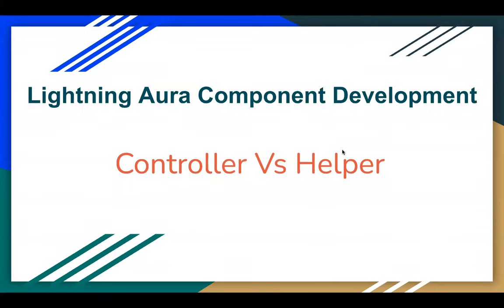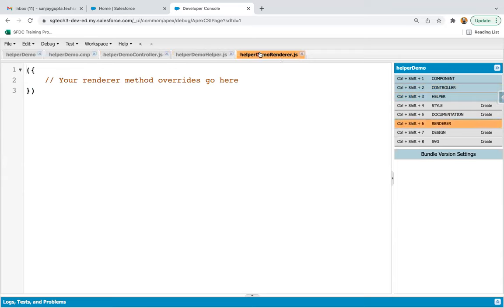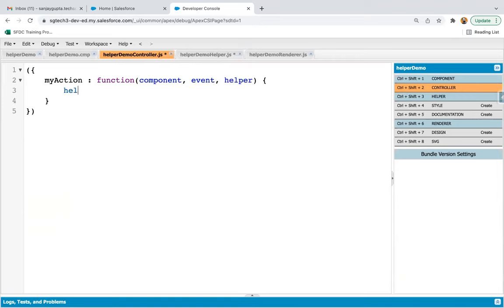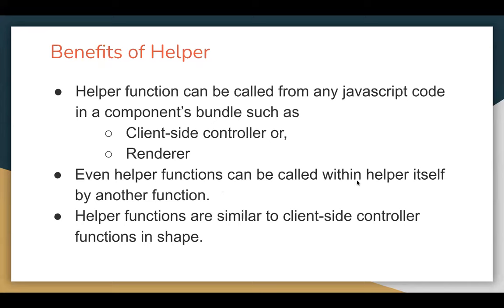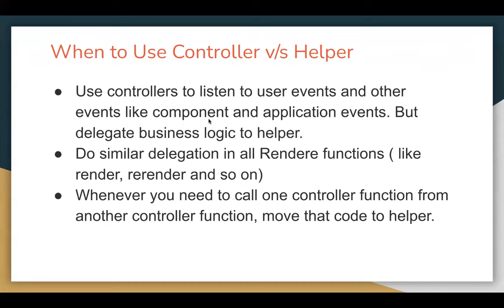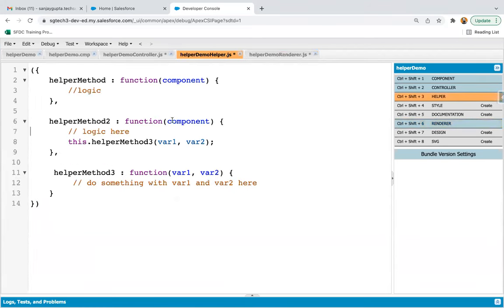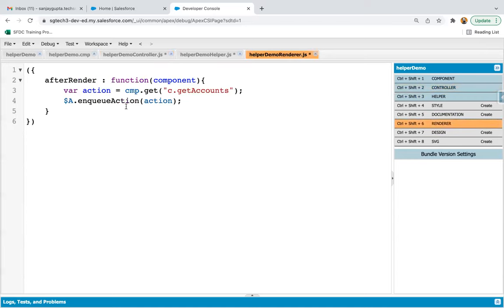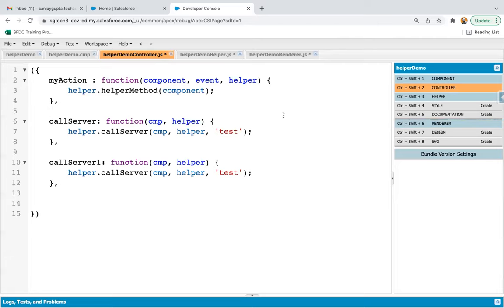28 Helper Vs Controller in Lightning Aura Component | Salesforce Development Training | Sanjay Gupta